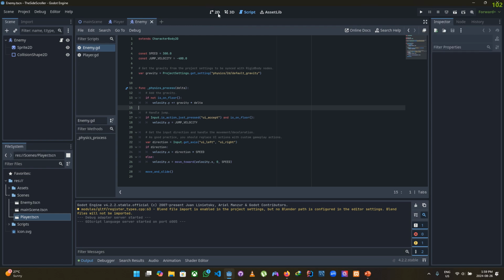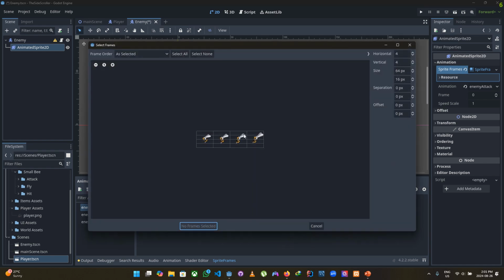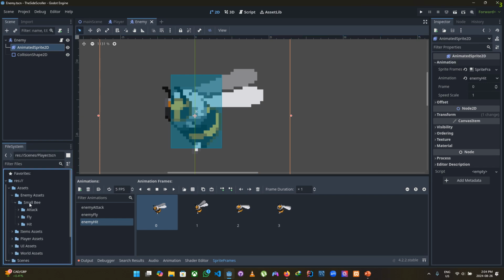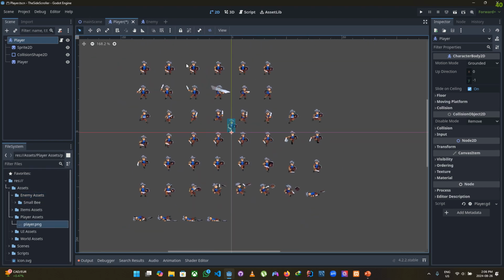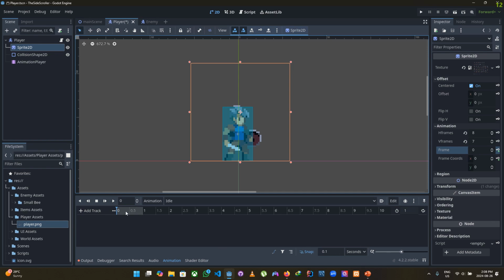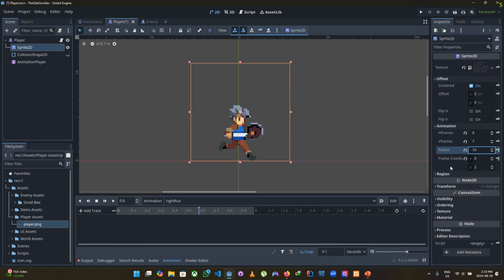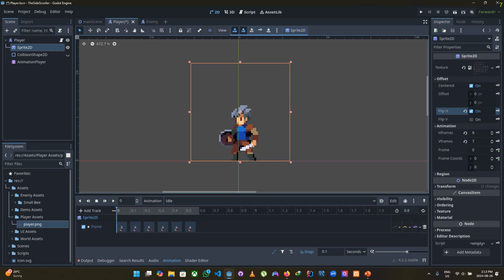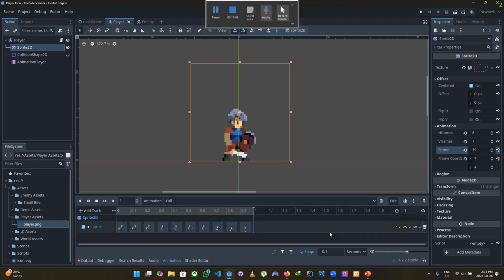Godot Game Dev Journey Ep 3 Character & Enemy Animation Setup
In this episode of my Godot Game Dev Journey, we dive into the exciting world of animations! Learn how to set up and animate both characters and enemies to bring your game to life. I'll walk you through the steps to create smooth, dynamic animations in Godot, from importing sprites to configuring animation states.